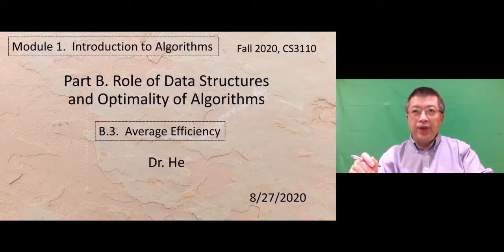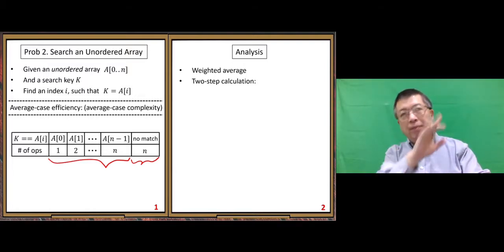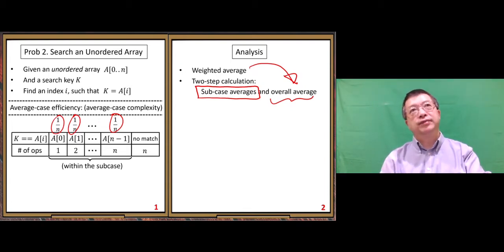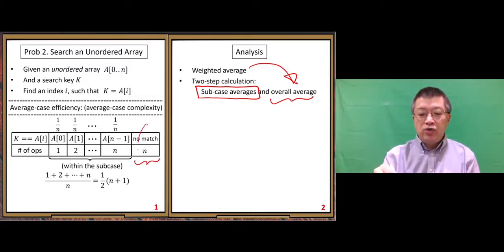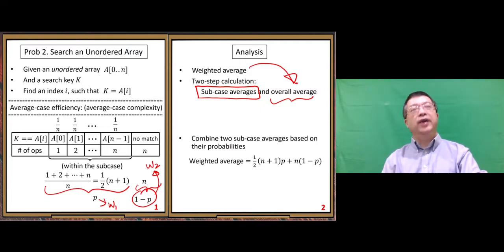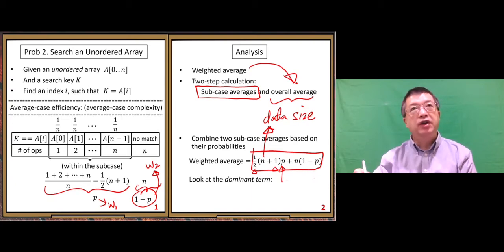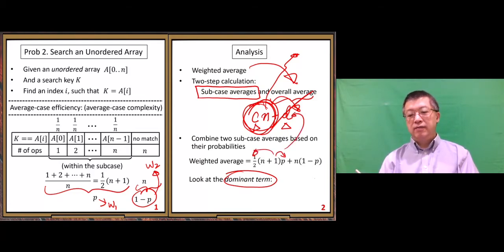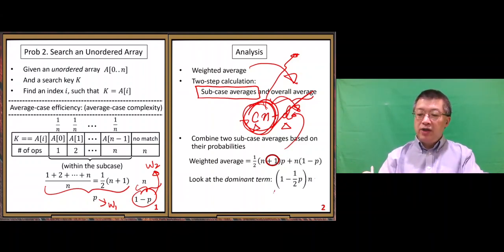CS3130FS20M1B3_AverageEfficiency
This video is for teaching at UMSL:  CS3130, Fall 2020, Module 1, Part B.3  Average Efficiency